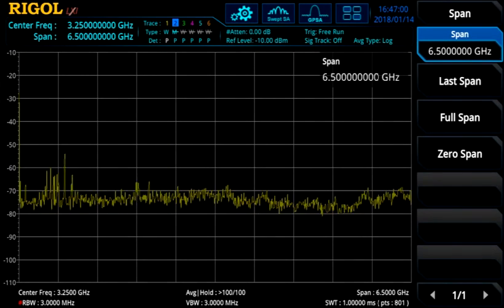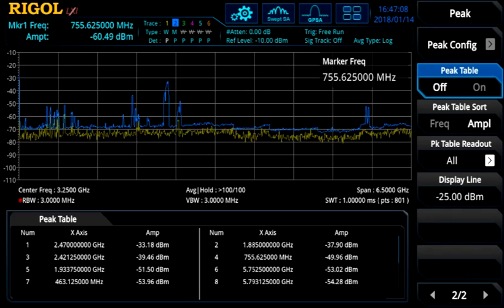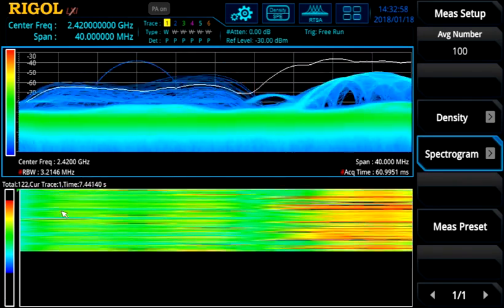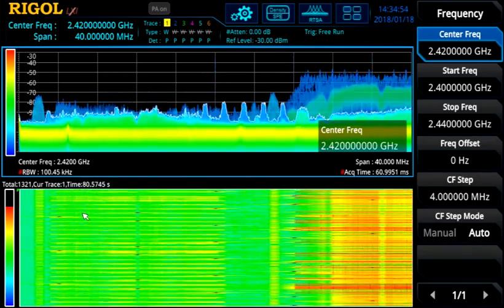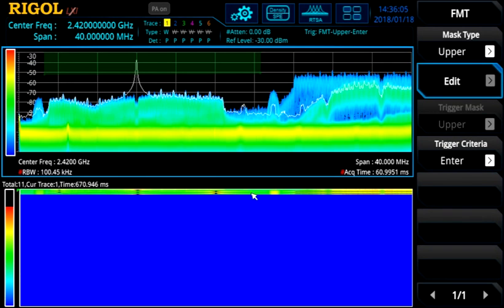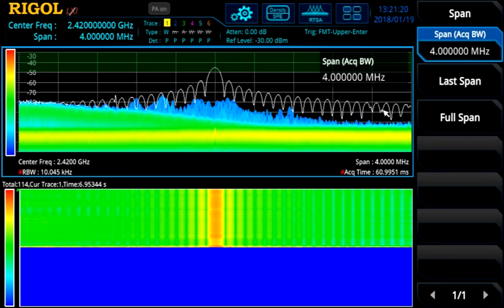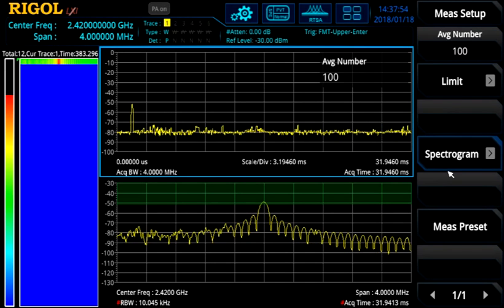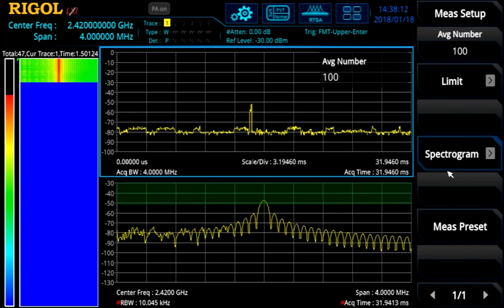Spectrum Monitoring with a Real-Time Spectrum Analyzer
With RIGOL's RSA5000 series spectrum analyzers users are able to first identify signals of interests in the swept spectrum mode and then further isolate and view the signals in real-time mode.